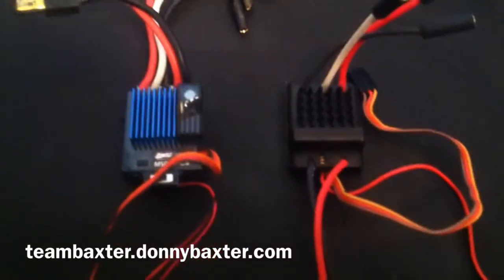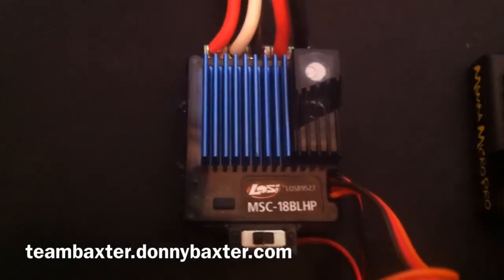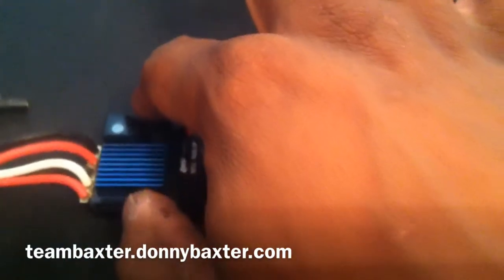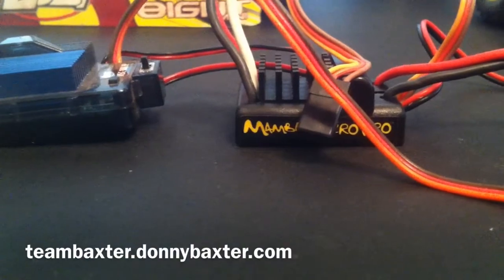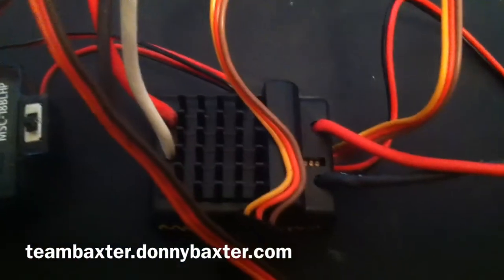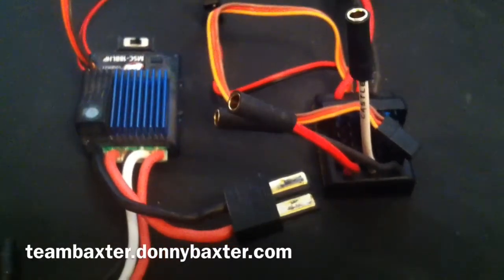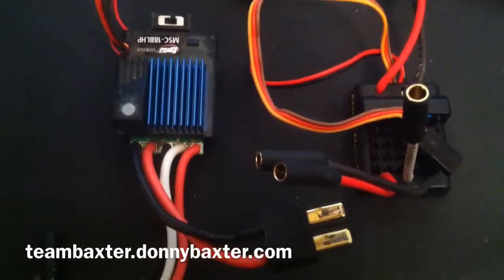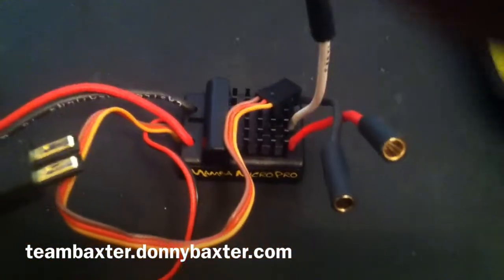Losi MSC-18BLHP and Castle Mamba Micro Pro ESC Physical Comparison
Just what the title says - a Physical comparison of Losi's MSC-18BLHP and Castle Creations' Mamba Micro Pro ESCs. The MSC is Losi's stock speed control for their Mini 8ight buggy, and the Castle system is a direct fit replacement for it.